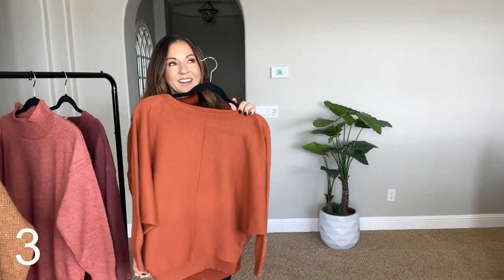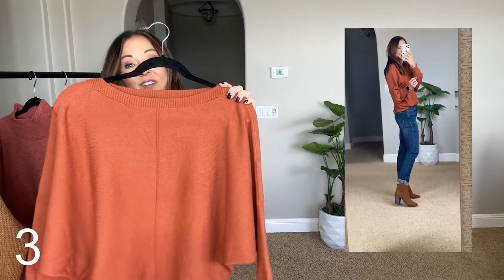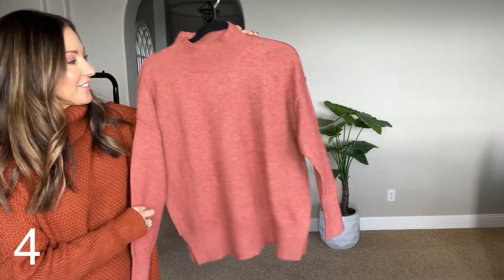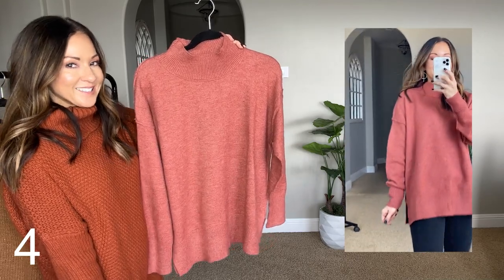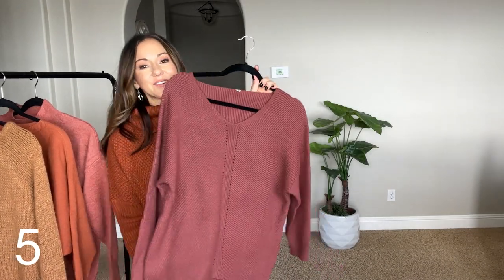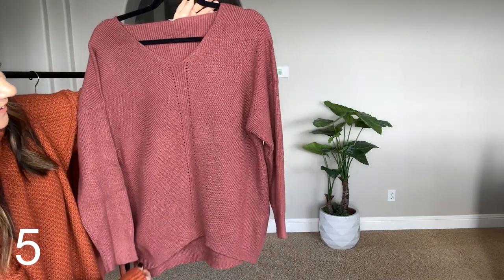5 FALL MUST HAVE SWEATERS [AMAZON] Try on Haul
5 *Must-have* sweaters from Amazon fall fashion! 🍁

🔗 OUTFITS ARE LINKED BY NUMBER 🔗
Time Stamps Below
For Reference: I'm 5'1", 108lbs

💗OUTFIT 1 (1:38)
Sweater (S, solid brown)
Mid-rise Cropped Denim Flare Jeans (24)
Similar booties

💗OUTFIT 2 (2:57)
Sweater (one size, Caramel - 2)
Similar booties

💗OUTFIT 3 (3:27)
Sweater (S, rust)
Mid-rise Skinny jeans (0 short, gunmetal)
Belt (comes in a 2 pack)
Chain mules (go up a 1/2 size)

💗OUTFIT 4 (4:13)
Sweater (S, 03 Mauve)

💗OUTFIT 5 (4:52)
Tunic Sweater (S, Orange)
Spanx Faux Leather Leggings (XS petite)
*More affordable Amazon Faux Leather Leggings (tts, not wearing)

TIMESTAMPS
0:00 Intro
1:38 Outfit 1
2:57 Outfit 2
3:27 Outfit 3
4:13 Outfit 4
4:53 Outfit 5